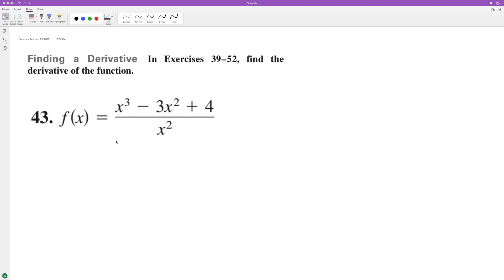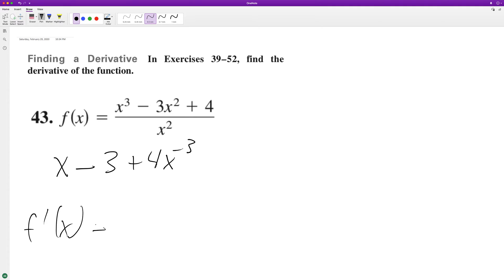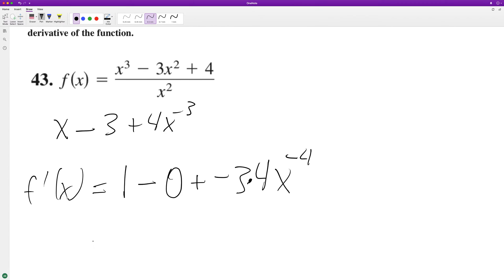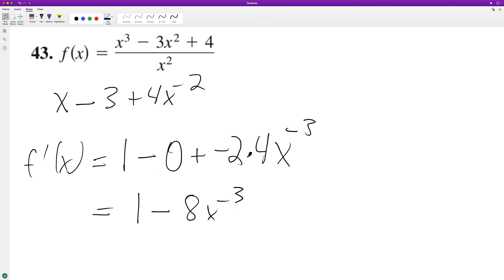find the derivative of the function f(x) = (x^3 - 3x^2 + 4)/x^2